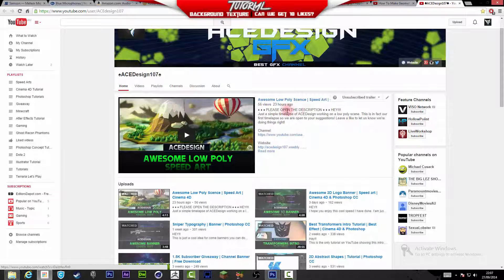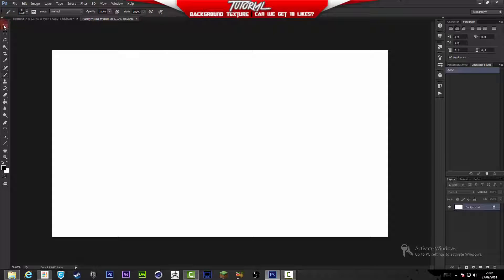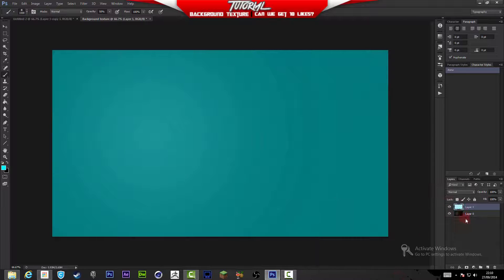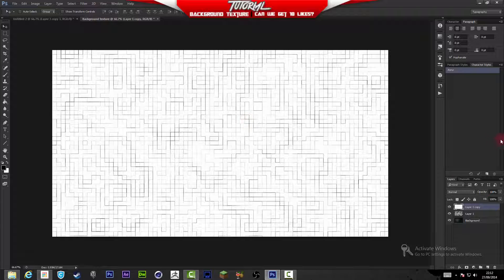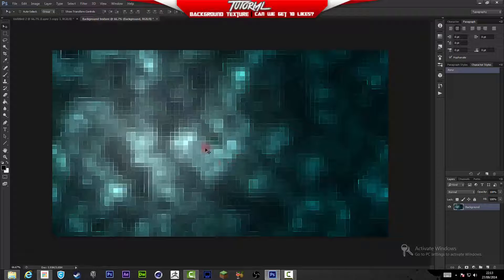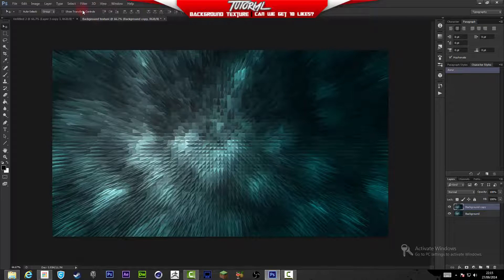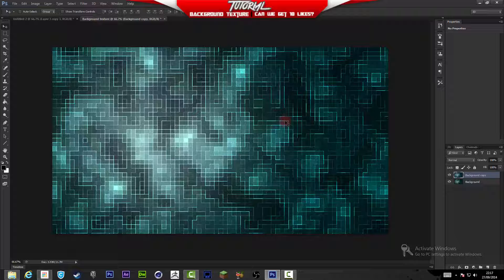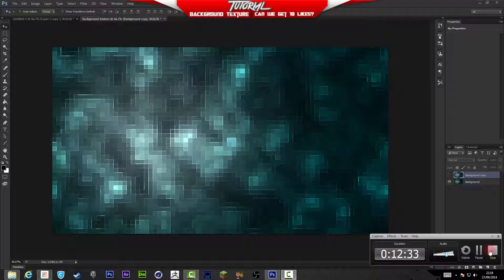Background Texture | Tutorial | Photoshop CC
Hey!!
I know that Tutorials are the most popular types of videos on my channel. So I decided to try and Make a cool and simple tutorial. I really hope you can learn something from this and take the skills and make something awesome.

What you learn:
-Find edges Effect
-Mosaic Effect
-Filter Effects
-Layer Styles
-Hue/Saturation
-Layer Blending Modes